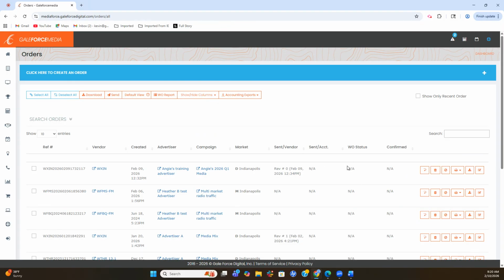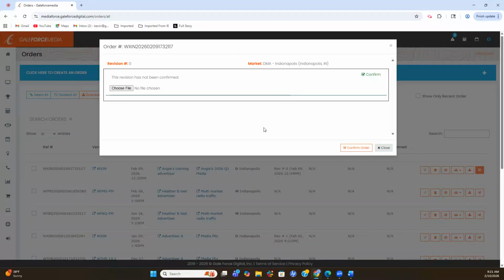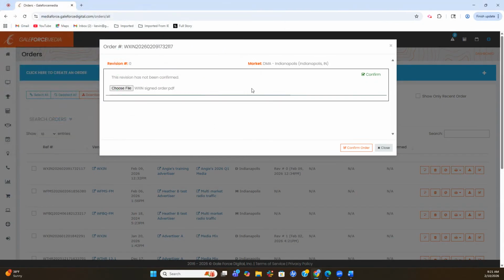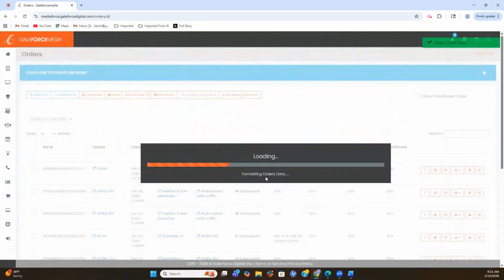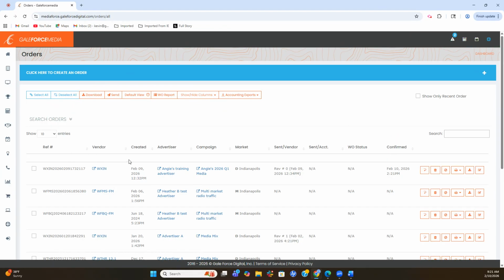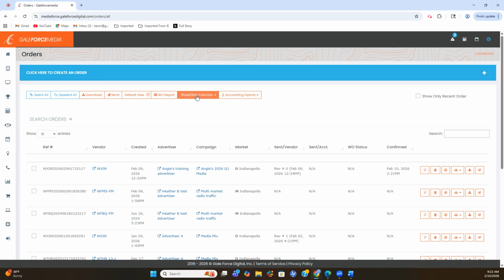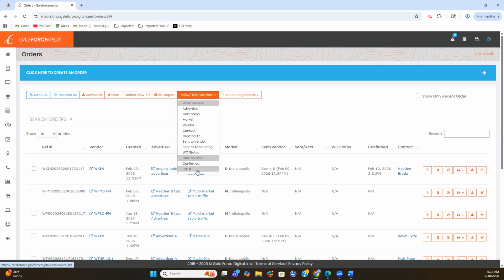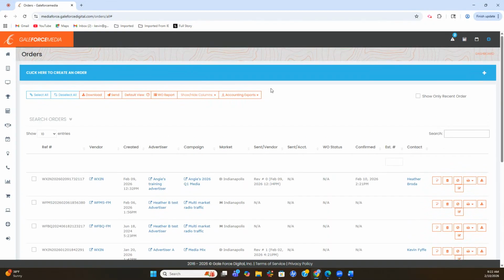Mastering Order Management in GaleForce Media Platform